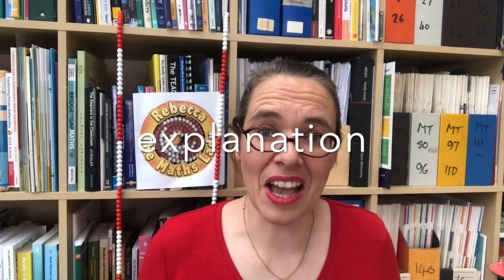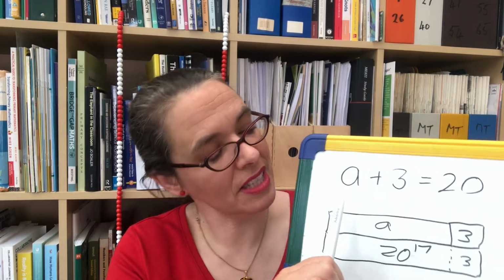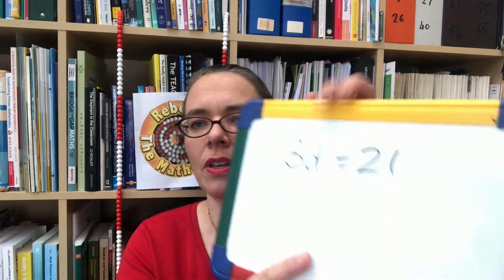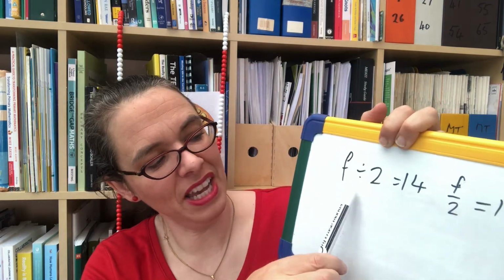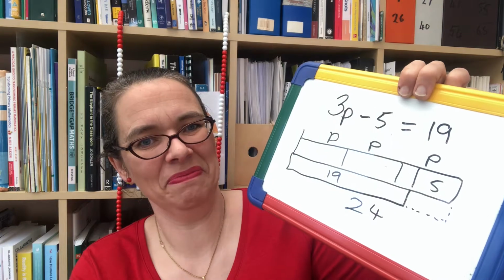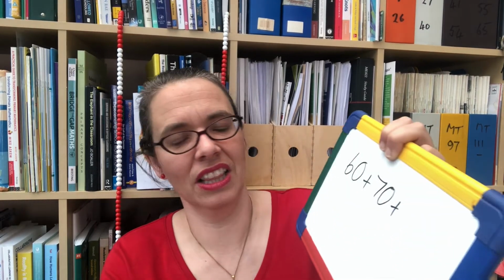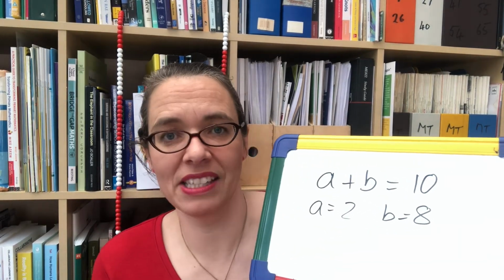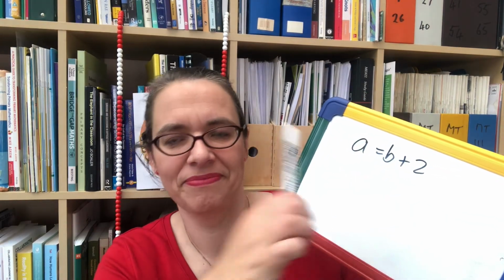Missing numbers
Solving simple equations using bar models.
Constricting equations.
Solving simple equations in 2 variables.